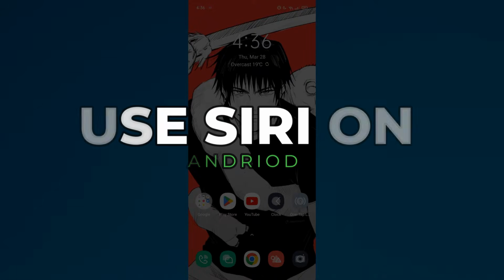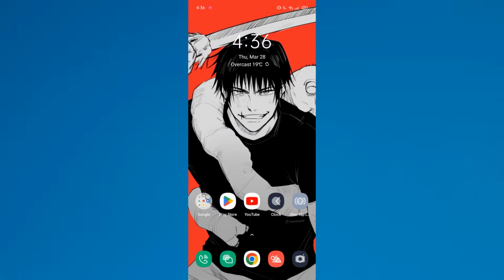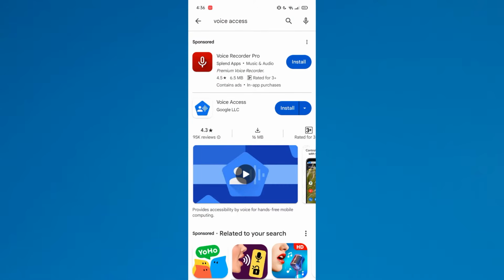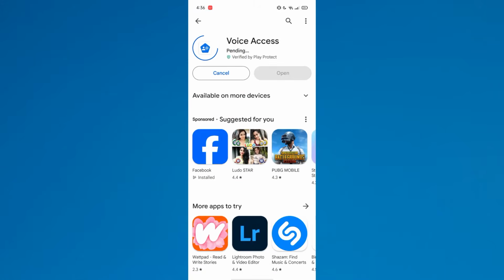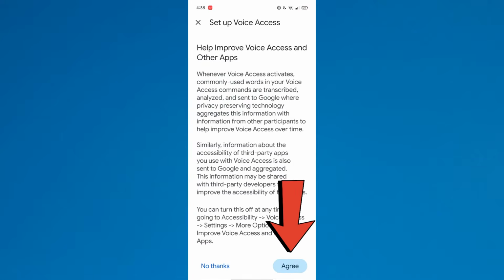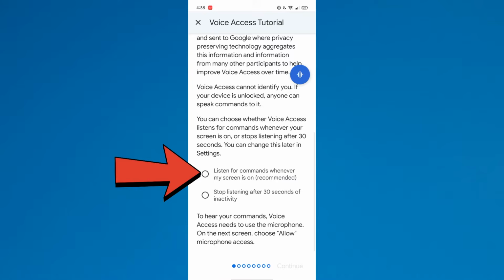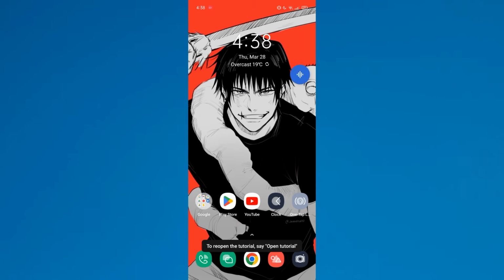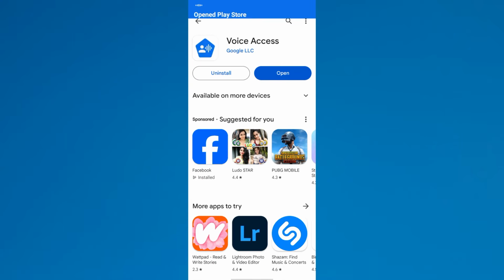How To Use Siri On Android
While Siri is an exclusive feature for Apple devices, you can still enjoy similar voice assistant functionality on your Android device. In this tutorial, we'll guide you through the process of using Siri-like features on your Android phone. Whether you want to set reminders, send messages, or get weather updates, we'll show you how to do it with ease.